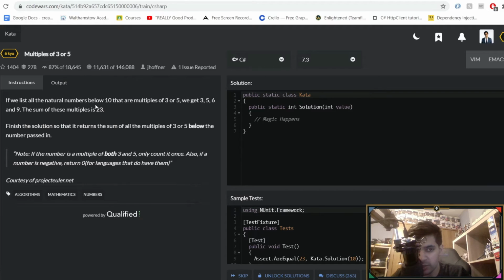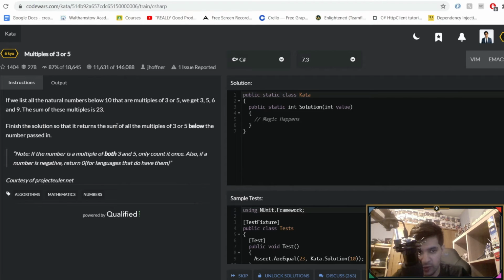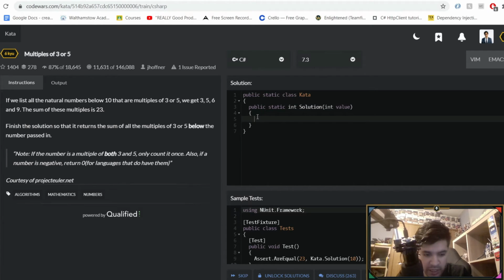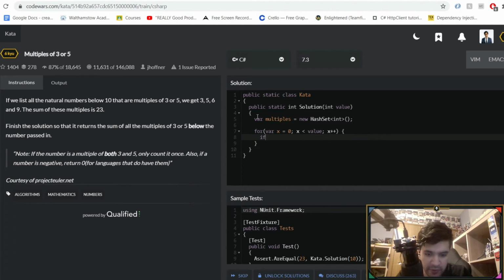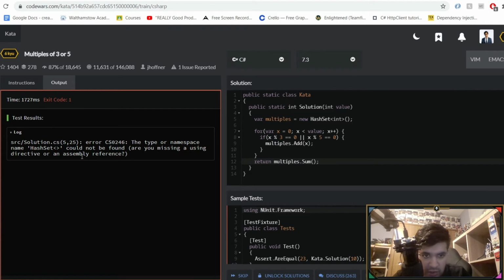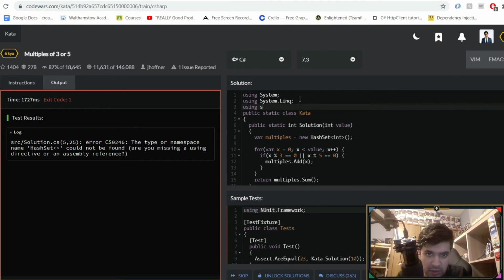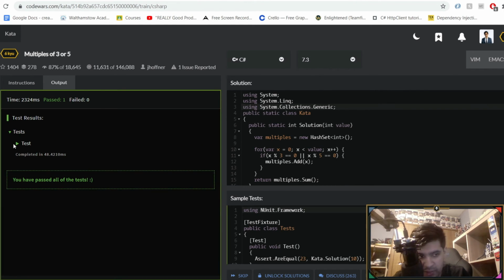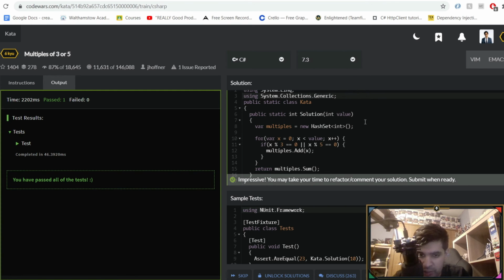Interview Algorithm Questions - Algorithmas Day 16 PRODUCT OF DIVISIBLE MULTIPLES